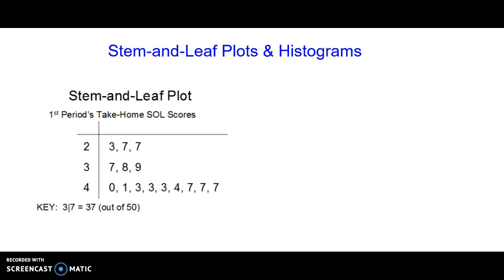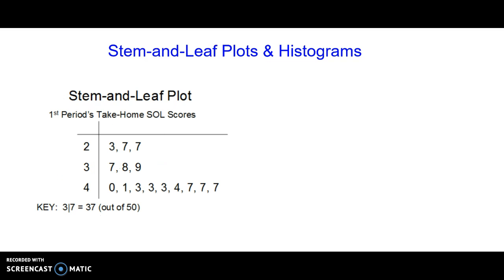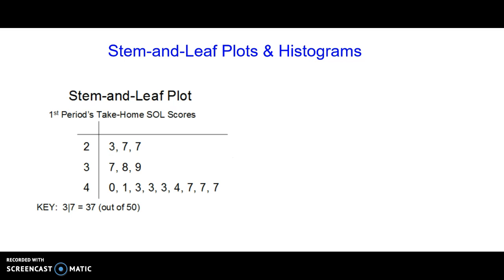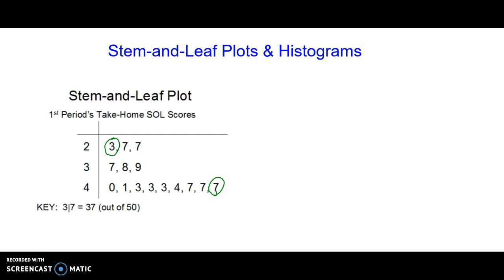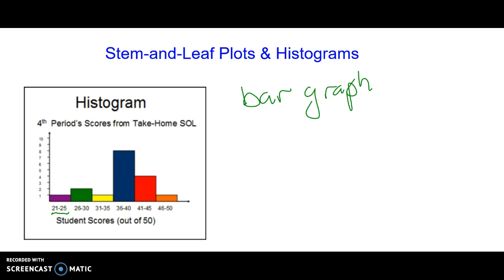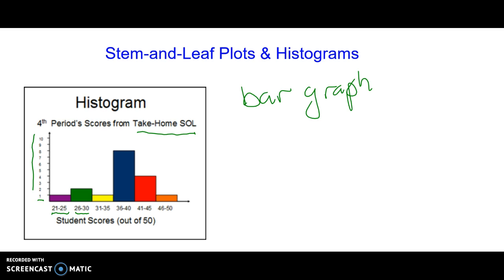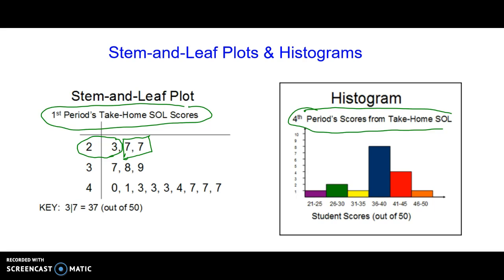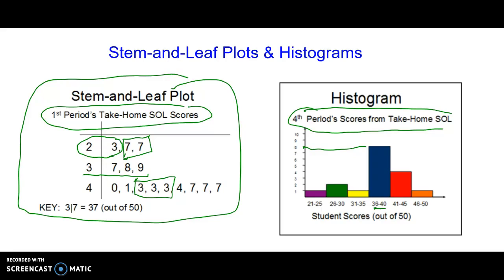How to read Stem & Leaf Plots and Histograms.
In this video I discuss how to read stem & leaf plots and histograms.